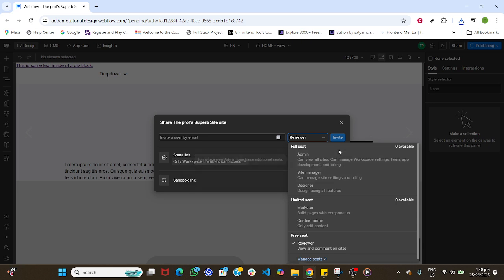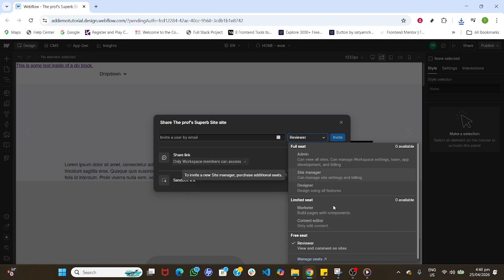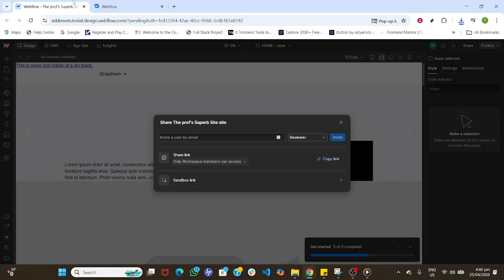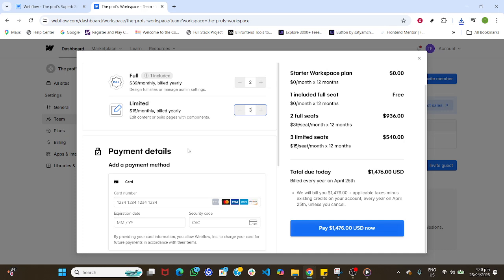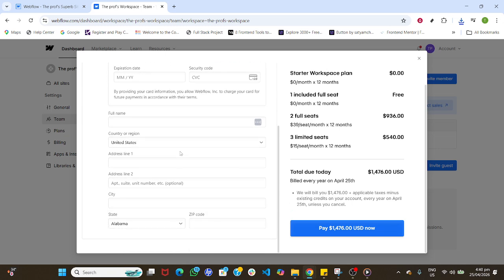How to Transfer a Webflow Project to a Client Account (Full Guide 2026)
In this video, we discuss how to transfer a Webflow project to a client account, covering essential steps like publishing your Webflow site and setting up appropriate Webflow permissions. Learn about different Webflow access levels, including reviewer, designer, and admin roles, and how to manage your Webflow team and workspace settings for a smooth client handoff and effective site management. We also touch upon Webflow billing and project ownership to ensure your client can handle hosting and domains moving forward.

00:00 Introduction
00:04 Opening the Project
00:11 Publishing the Project
00:21 Open Share Panel
00:30 Selecting Reviewer Permission
00:39 Selecting Full Seat Permission
00:53 Manage Seats
01:04 Workspace Team Settings
01:10 Adding Full Seat
01:21 Adding Limited Seats
01:31 Add Seats and Pick Types
01:54 Confirm Permissions